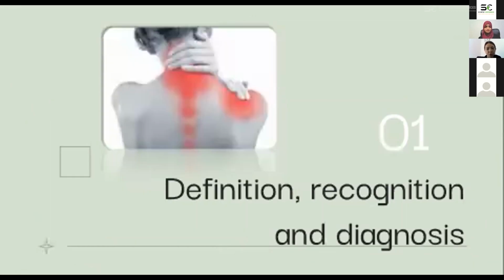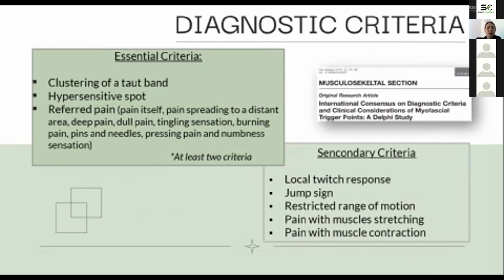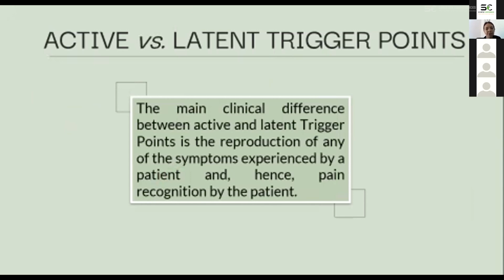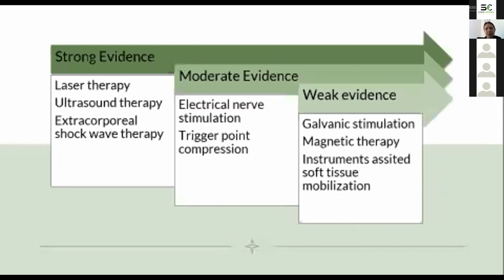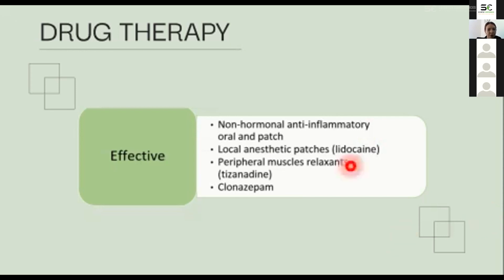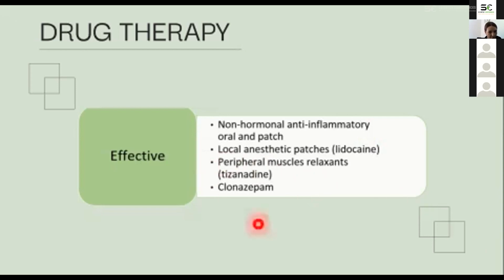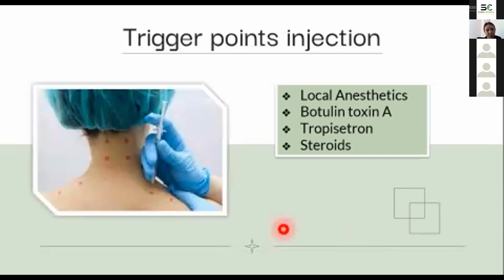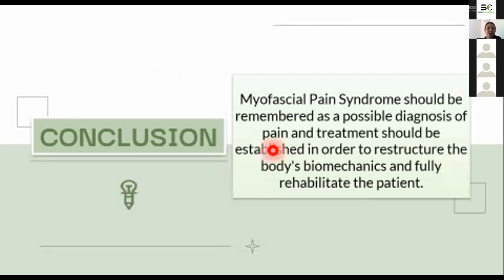Myofascial pain – Diagnosis and treatment | Primary Healthcare 2021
Presentation Title : Myofascial pain – Diagnosis and treatment
Speaker Name: Eloisa Gasparini Saque

Scientex Conference successfully hosted its first series of webinar on Primary Healthcare and Medicare during November 08-09, 2021. The conference was organized with a theme focused on "Healthcare: Our Vision and Strategic Priorities for the Future," and it was a great success. The forum was organized to forge significant collaborations with more than 70 healthcare professionals.